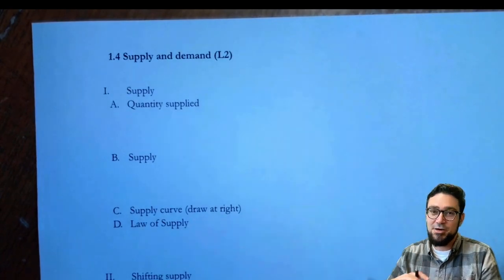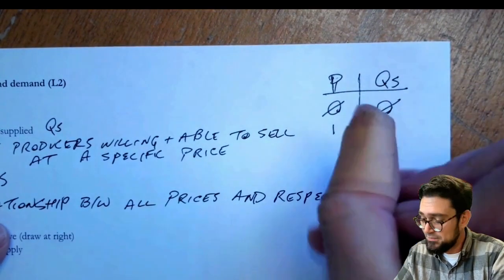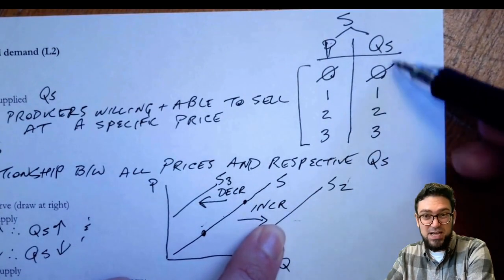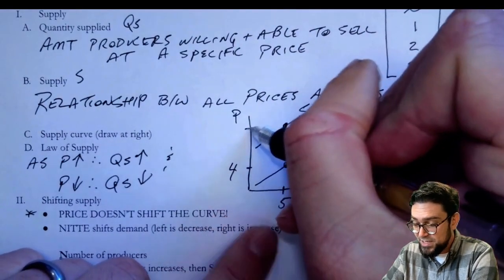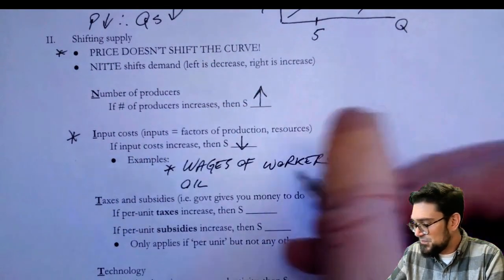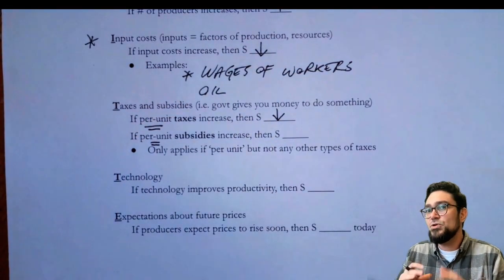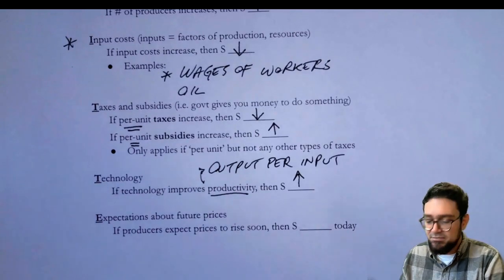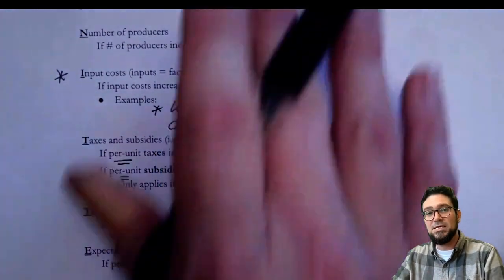1.4 Supply and demand (L2)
Lecture on supply